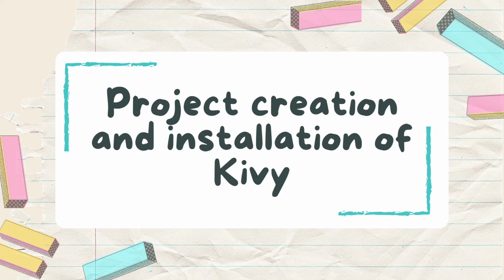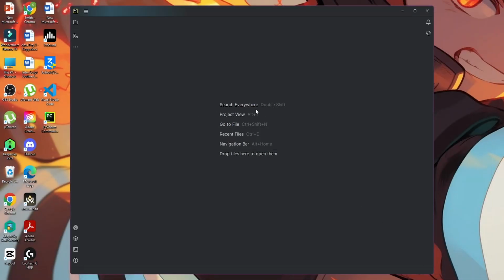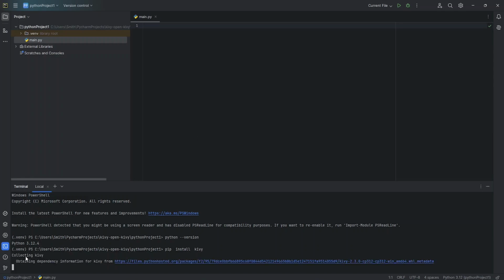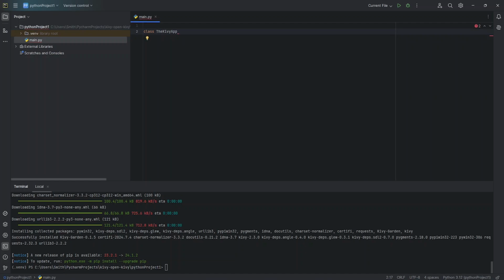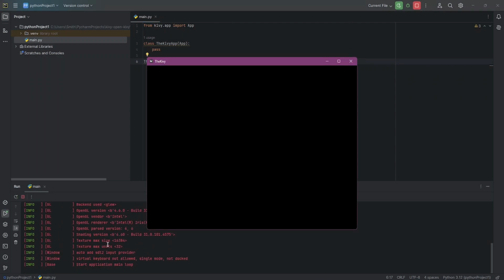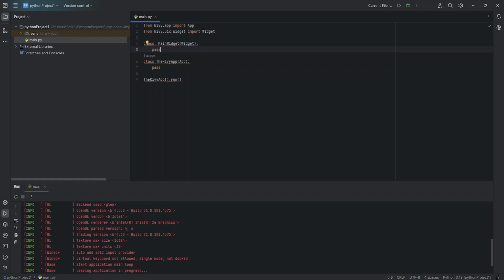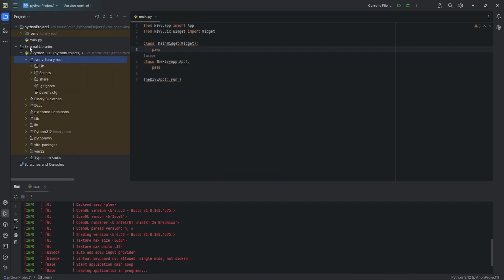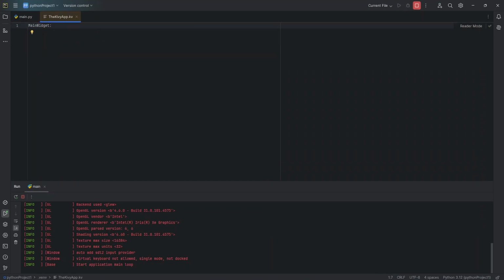Project creation and installation of Kivy | Python for App Development Tutorial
Learn how to initialize a new Python development project and successfully install the Kivy framework for cross-platform app development. In this tutorial, we focus on setting up a clean workflow so you can write and test your graphical user interfaces without encountering dependency issues.

Following proper environment setup is essential for building mobile and desktop apps smoothly.

In this video, we cover:

Initializing a clean project directory for your application.

Setting up a localized virtual environment specifically for Kivy dependencies.

Installing Kivy and its required system dependencies using pip.

Writing a minimal boilerplate Kivy script to verify the window management system runs correctly.

Troubleshooting common installation issues across different operating systems.

Chapters:
0:00 - Introduction to Kivy Project Setup
1:15 - Creating a New Project Directory
2:45 - Setting Up a Virtual Environment for Kivy
5:10 - Running the Pip Install Commands for Kivy
8:00 - Writing the First Kivy Hello World Boilerplate Code
11:30 - Launching the App and Testing the Window Renderer
14:15 - Resolving Common Errors and Package Clashes